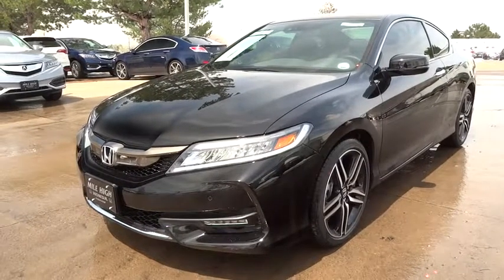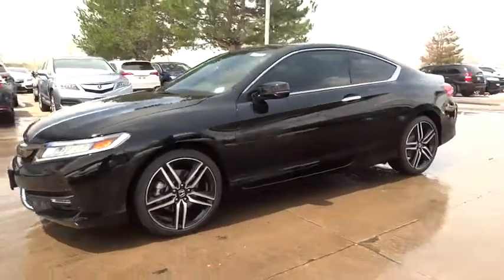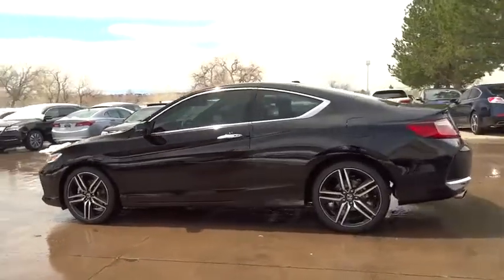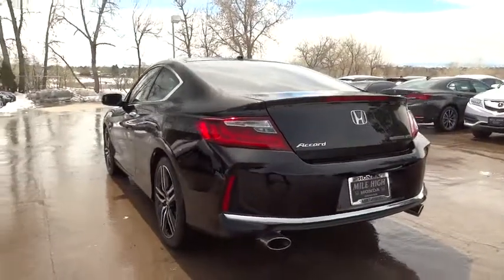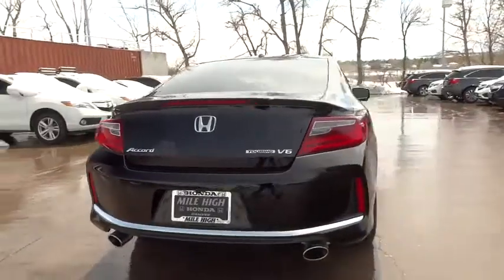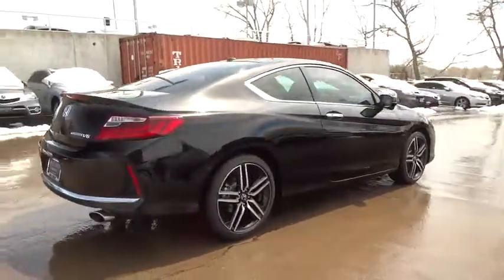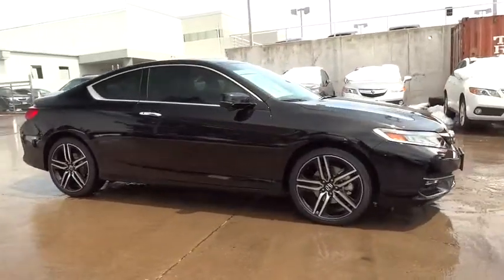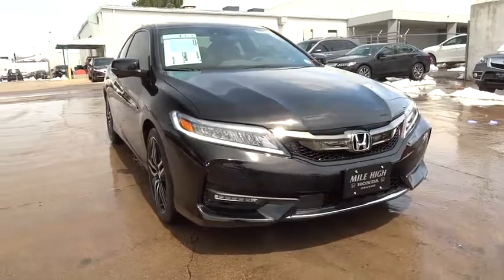2017 Honda Accord Coupe Aurora, Denver, Highland Ranch, Parker, Centennial, CO 38511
2017 Honda Accord Coupe
2017 Honda Accord Coupe Touring - Stock#: 38511 - VIN#: 1HGCT2B03HA007299